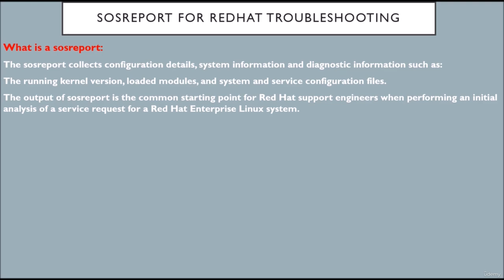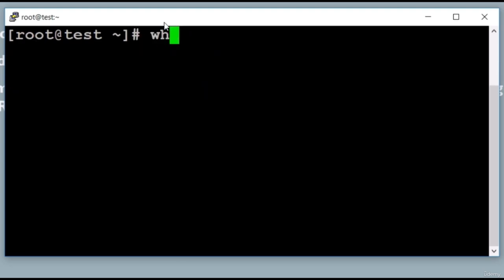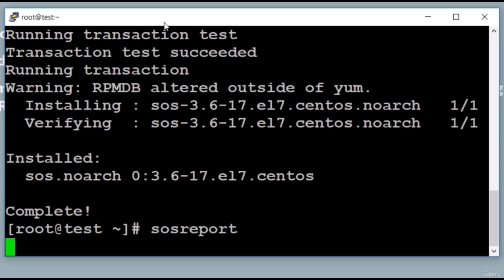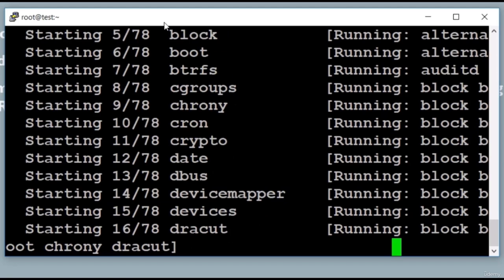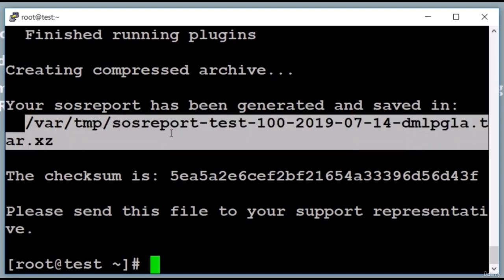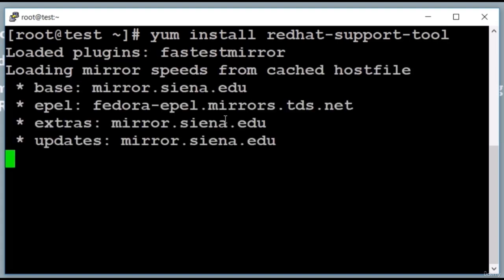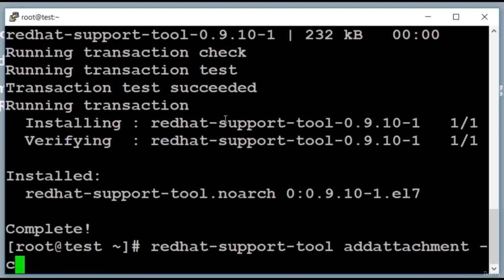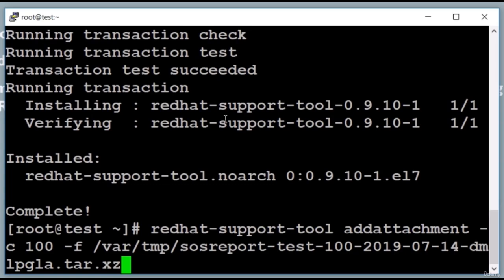49 Explanation of sosreport for Redhat troubleshooting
Understanding sosreport for Red Hat Troubleshooting
sosreport is a diagnostic tool used in Red Hat-based distributions (such as RHEL, CentOS, and Fedora) to collect system configuration and diagnostic information. This tool is particularly useful for troubleshooting issues, gathering system data for support, and performing system audits.

Key Features of sosreport
Comprehensive Data Collection:

sosreport collects a wide range of information, including system logs, configuration files, and performance metrics. This can include:
Kernel and hardware information
Installed packages and software versions
Network configuration and status
System logs from various services (e.g., systemd, Apache)
Automated Report Generation:

The tool automates the process of gathering relevant data, which can save time during troubleshooting and reduce the risk of human error.
Compatibility with Support Services:

The output from sosreport is often used by Red Hat support and other service providers to diagnose issues. It provides them with the necessary context and details to assist effectively.
How to Use sosreport
Installation:

On most Red Hat-based systems, sosreport is pre-installed. If it’s not available, you can install it using:
bash
Copy code
sudo yum install sos
Generating a Report:

To create a report, simply run:
bash
Copy code
sudo sosreport
You may be prompted to enter a case number for support, but this is optional. The report will be saved in a compressed format in the /var/tmp directory (e.g., sosreport-hostname-YYYY-MM-DD_HH-MM-SS.tar.xz).
Customizing the Report:

You can customize the data collected by using various options. For example:
Exclude specific plugins:
bash
Copy code
sudo sosreport --exclude-plugin plugin_name
Include only specific plugins:
bash
Copy code
sudo sosreport --include-plugin plugin_name
Reviewing the Report:

After generation, the report can be examined manually or sent to support. The compressed file contains a structured directory with logs, configuration files, and additional documentation.
Debugging and Analysis:

The report can be used to identify issues related to system performance, hardware problems, or software misconfigurations. Specific logs and metrics can be reviewed to pinpoint the source of problems.
When experiencing performance issues on a Red Hat server, a system administrator can generate a sosreport to collect all relevant information quickly. After analyzing the report, they may find resource-intensive processes, misconfigured services, or issues with the hardware that can be addressed.

Conclusion
sosreport is a vital tool for system administrators using Red Hat-based distributions, providing a comprehensive snapshot of system health and configuration. It streamlines the troubleshooting process and is an essential resource for effective system management and support interactions.